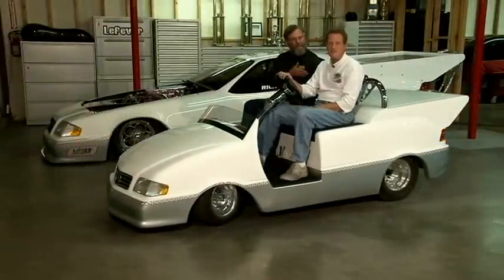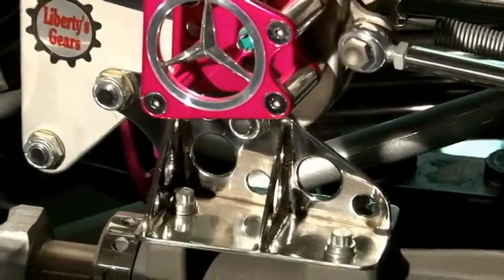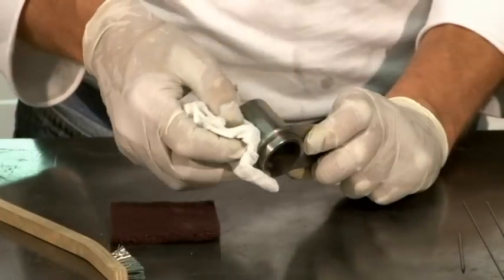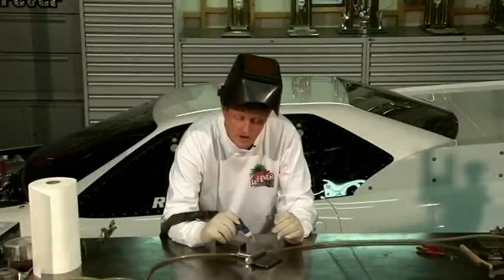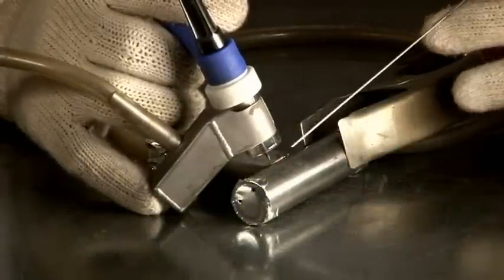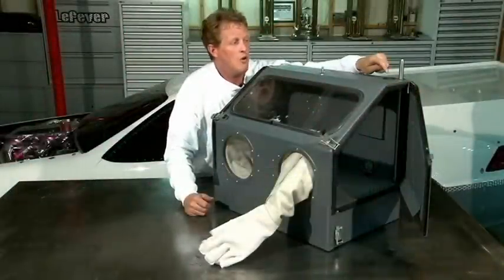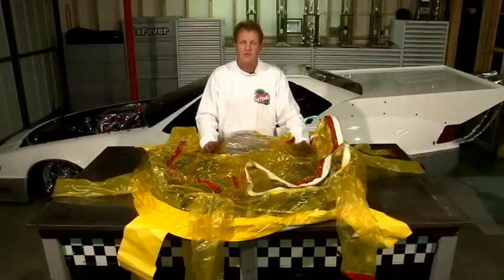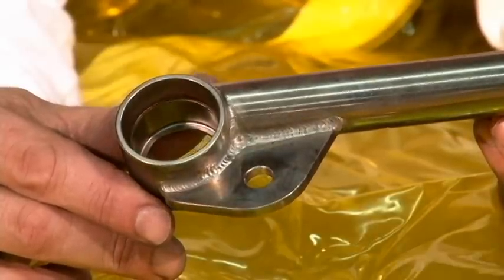Welding Titanium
This video shows some cool techniques for welding titanium.